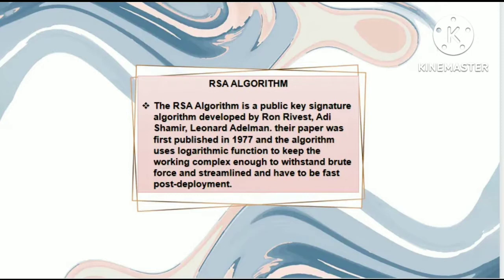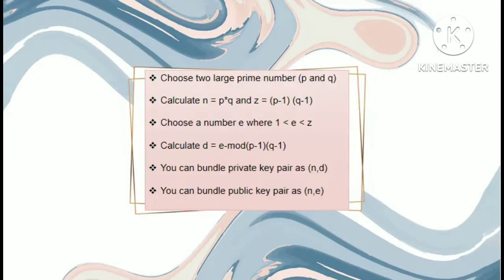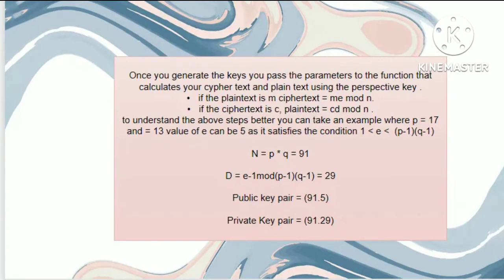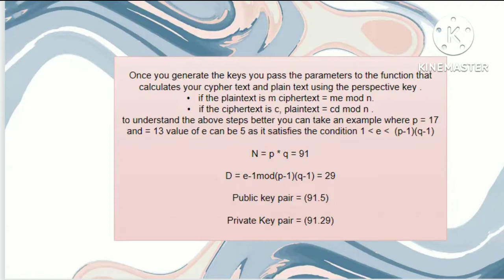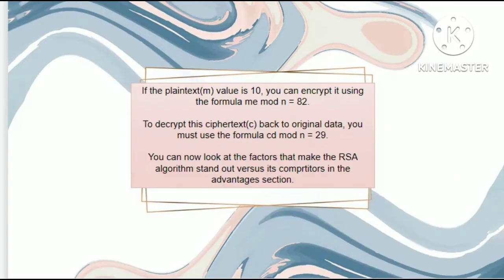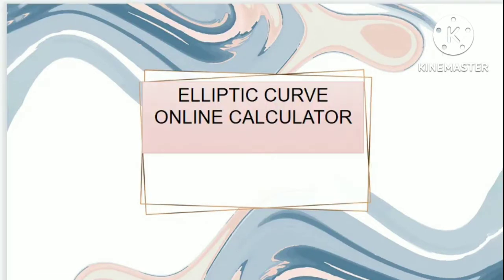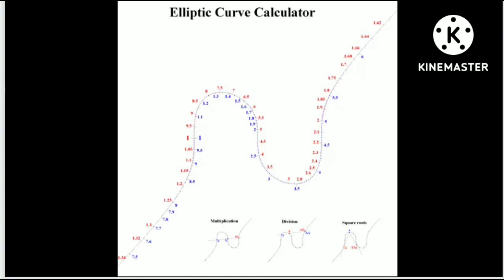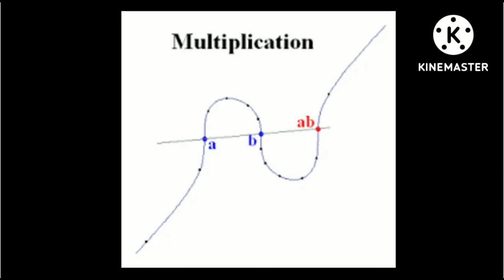RSA ONLINE CALCULATOR AND ELLIPTIC CURVE ONLINE CALCULATOR